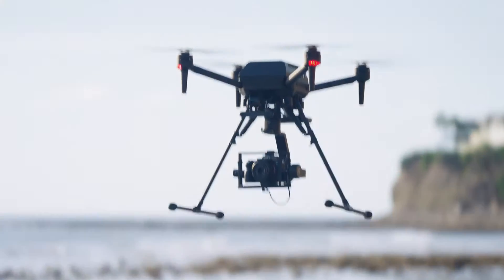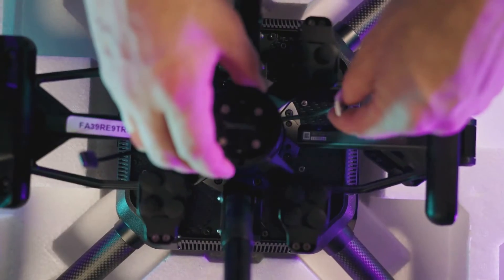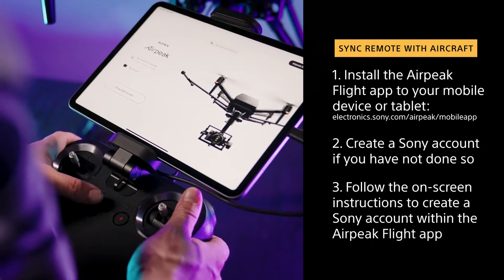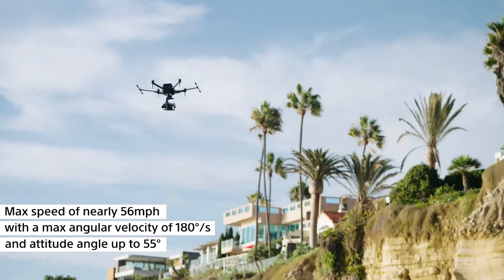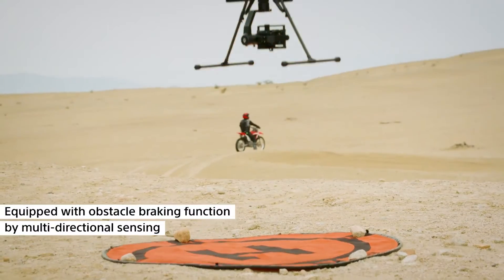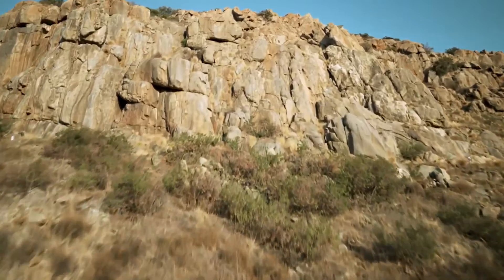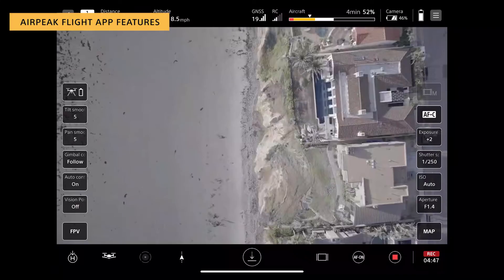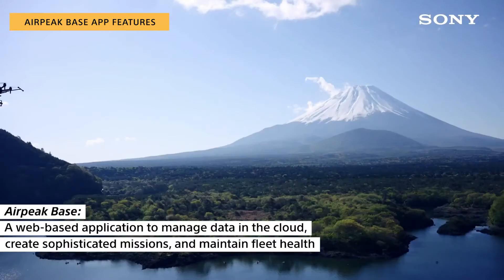Sony Airpeak S1 Drone Camera | Best Drone Camera 2022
Hi Guys!! If you are looking for the Best Drone Camera 2022. We are here to help you find the best Drone camera in 2022. Airpeak S1 is the latest camera recently launched by world-famous camera company Sony.
We use the amazon one link which works in more than 10 countries.
*Sony Airpeak S1 Drone Camera